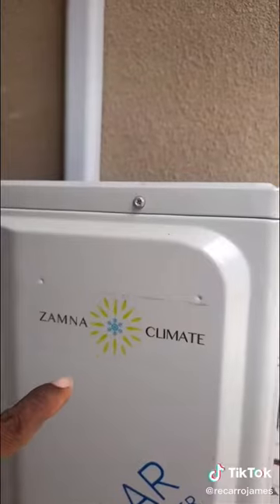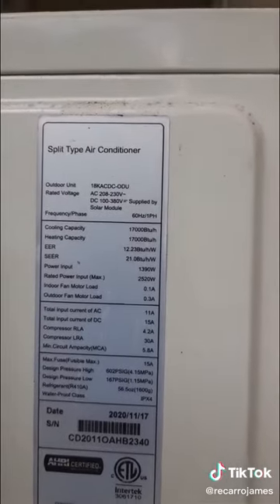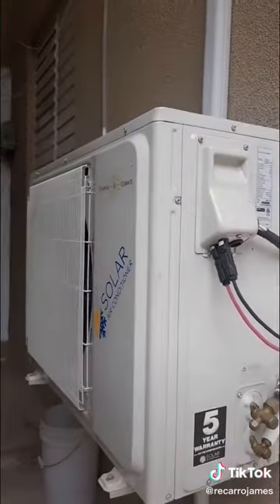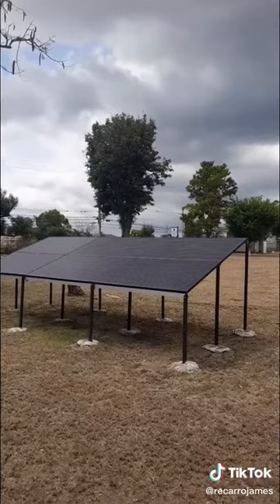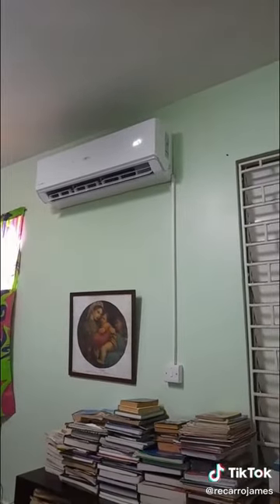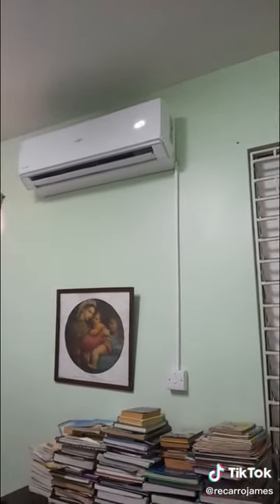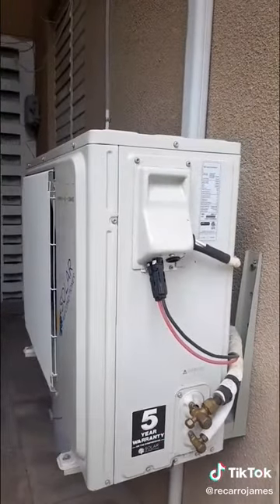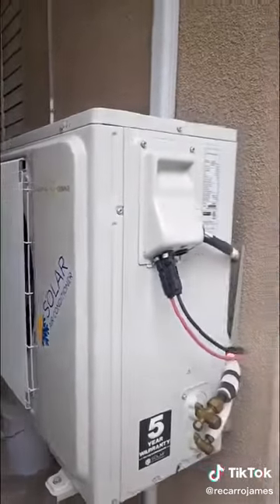Solar Air Conditioner , Amazing!